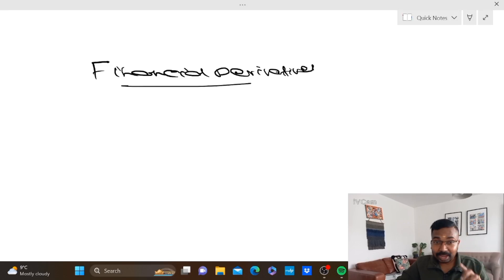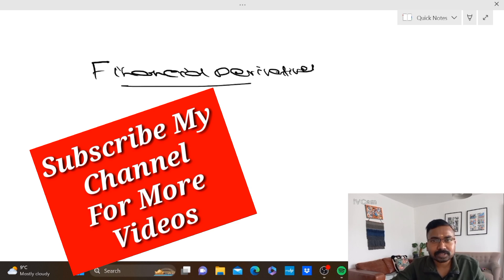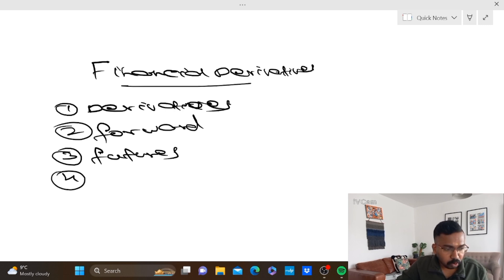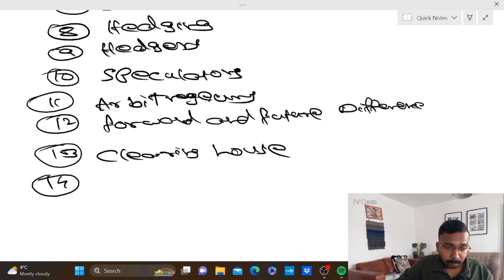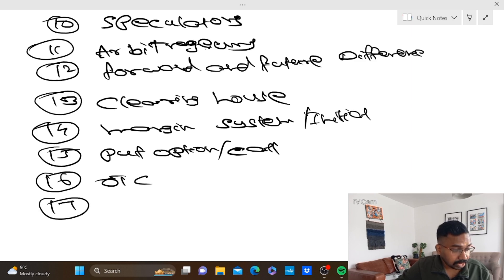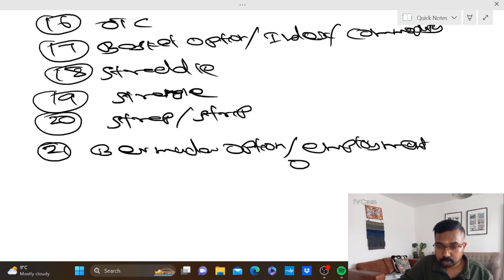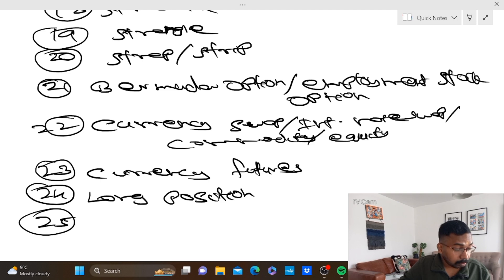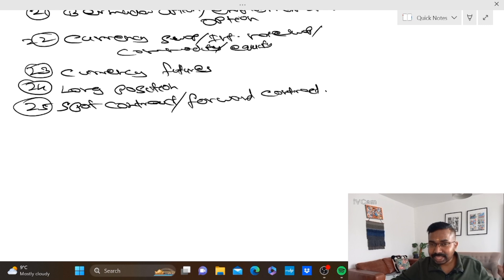ഉറപ്പായും വരുന്ന 2 Marks Questions|Financial Derivatives|Calicut University Bcom 6th Semester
Ph:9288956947(Whatsapp Only). Exam Oriented Online Coaching For Calicut University & Bharathiar University.
Subjects
All Problem Papers

KCS CARE
Institute Of Commerce and Management Studies
Kanimangalam P O
Thrissur -680027